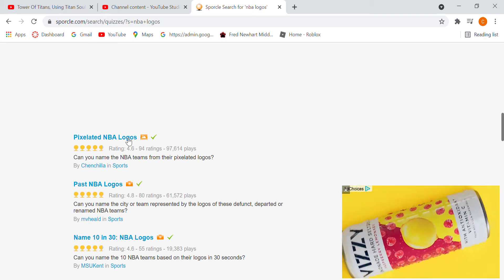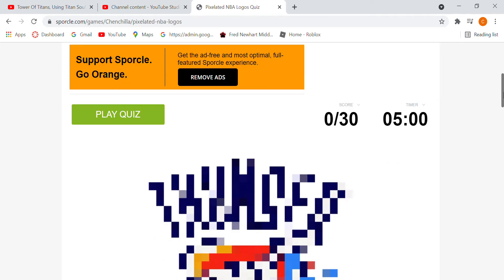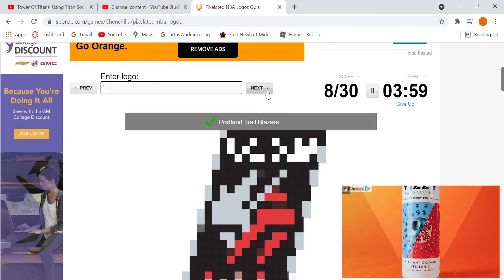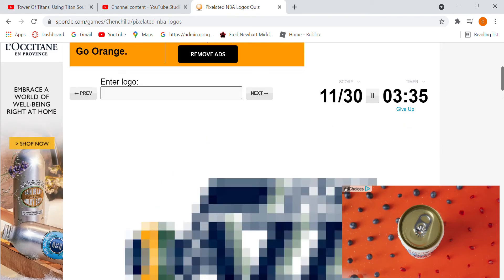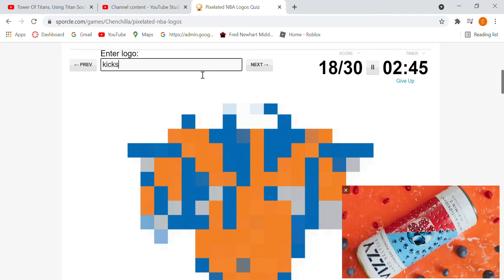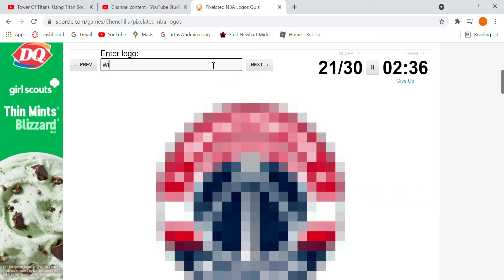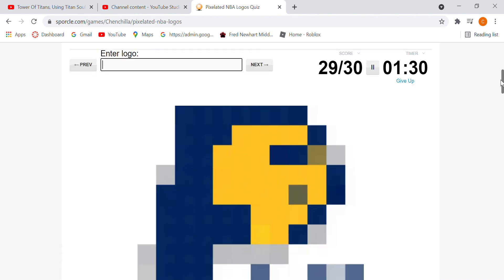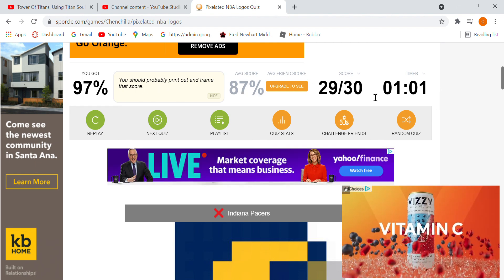Taking a NBA logo quiz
In this video I will be taking a NBA logo quiz watch till the end to see my score.